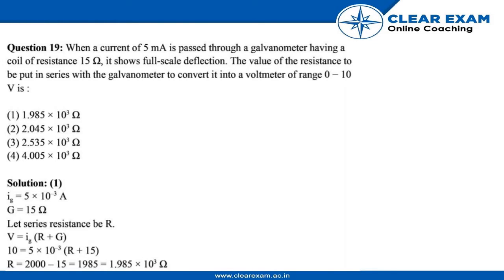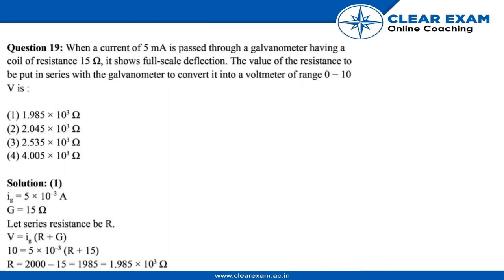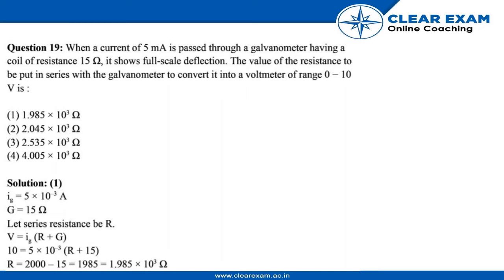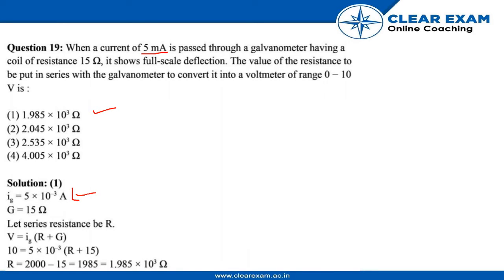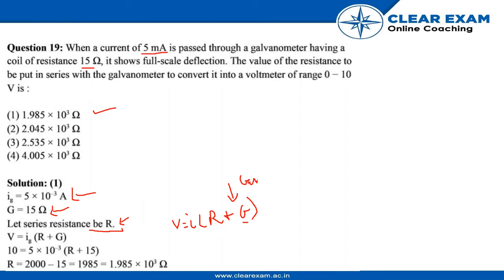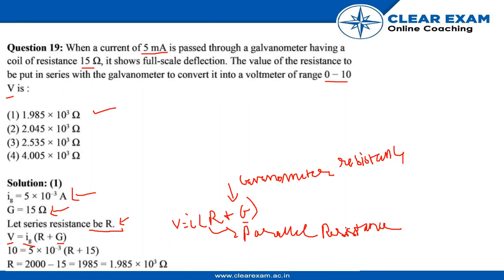JEE Mains Previous Year Paper 2017 | April- Shift 2 | Physics | ClearExam | Question 19